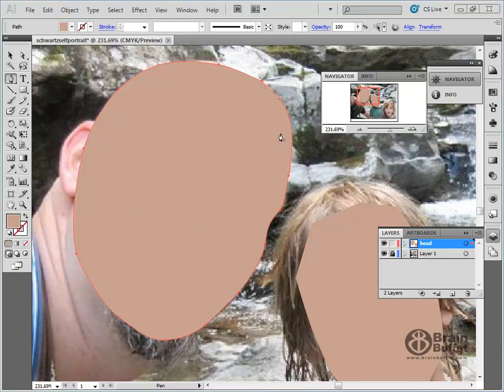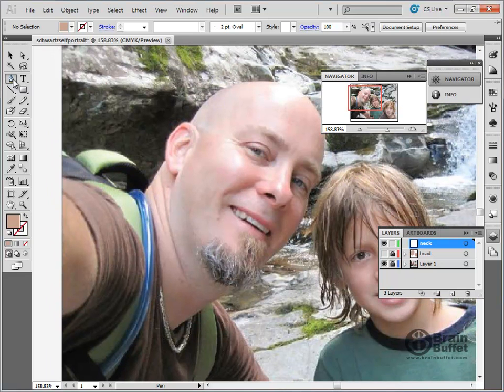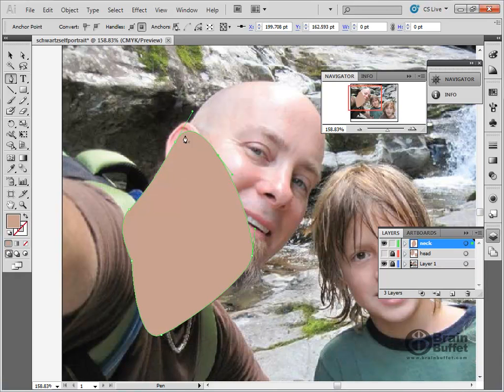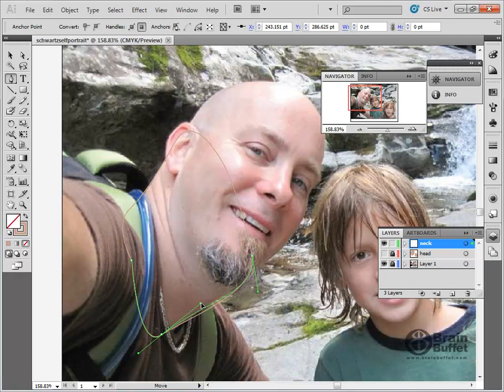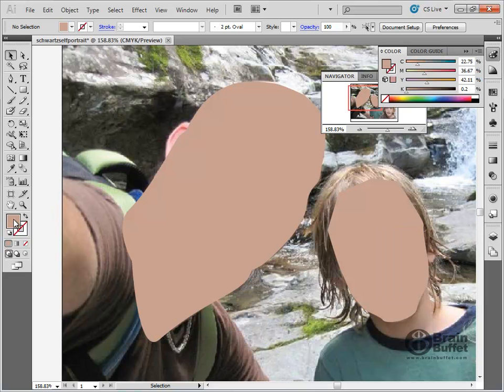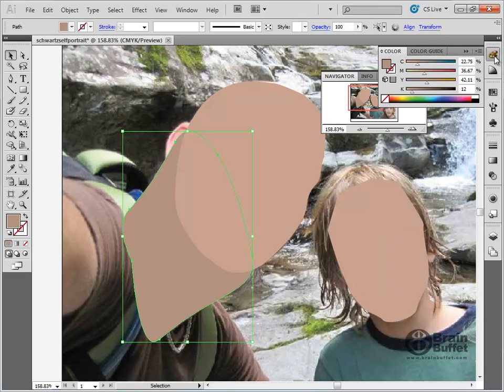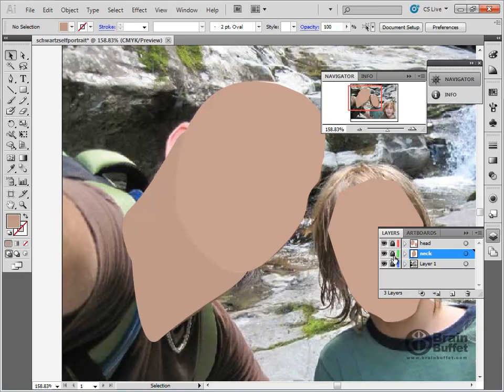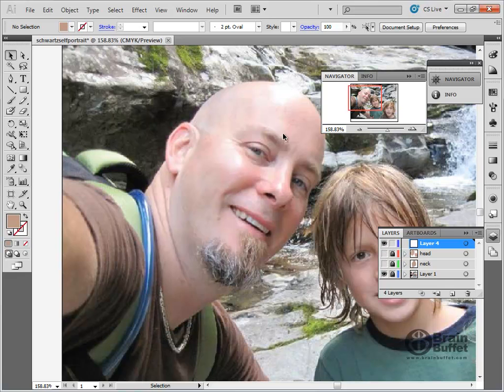03 neck and layers